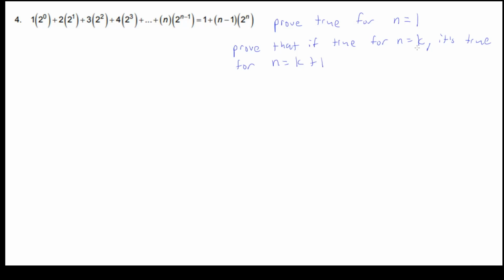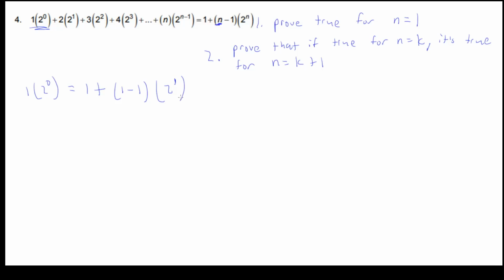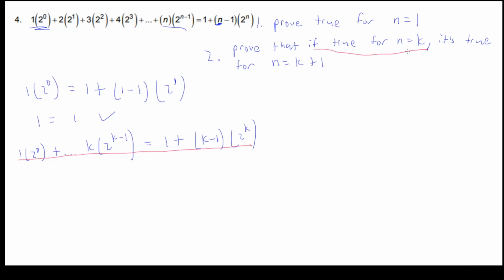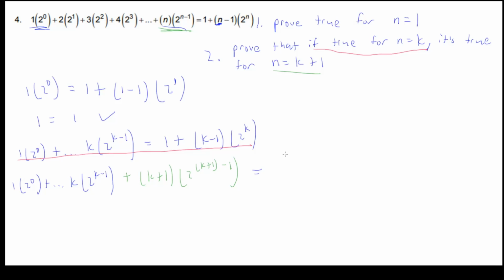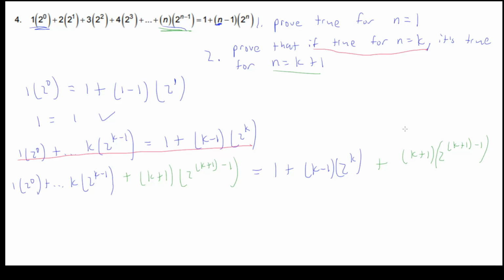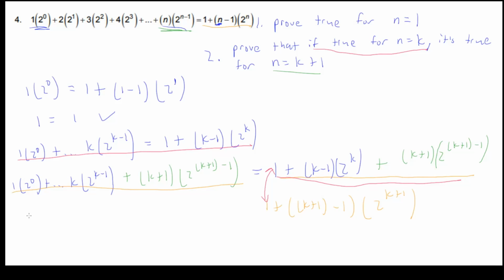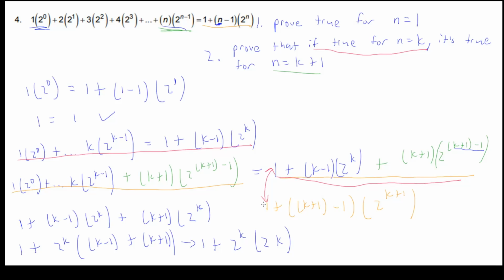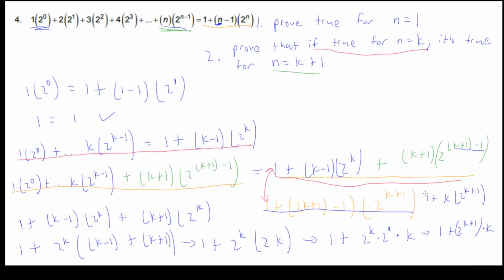Proof by Induction